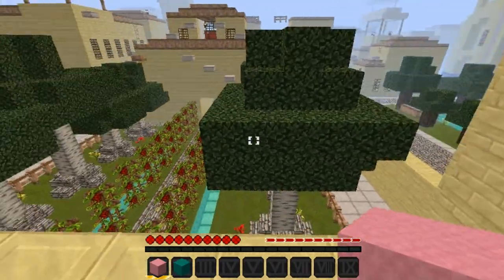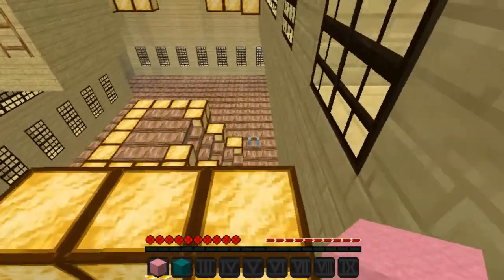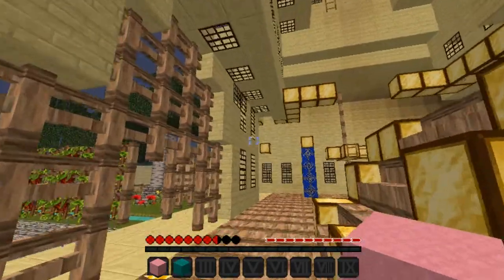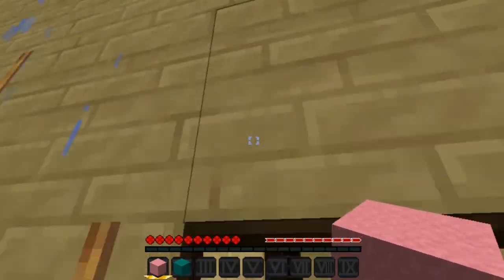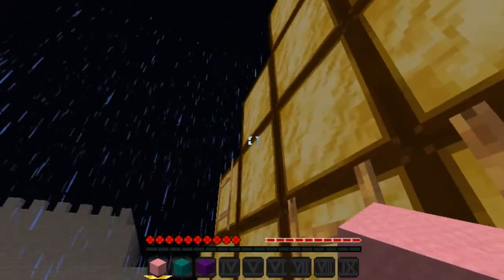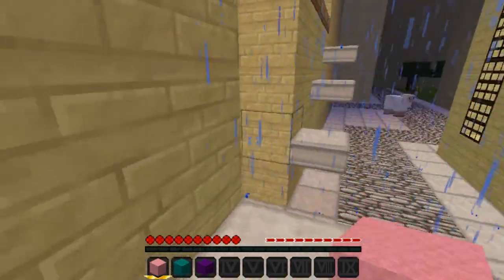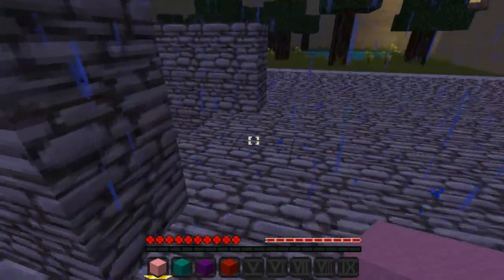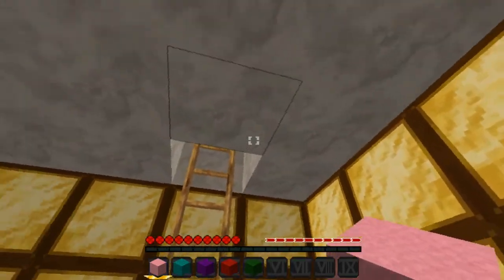The Shadow Show - Assassin's Creep Map [Part.2]